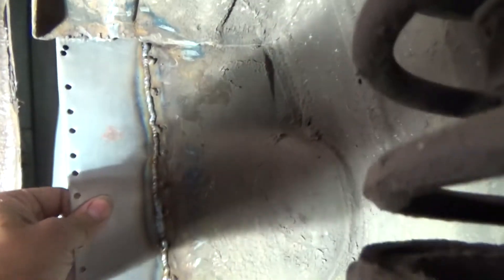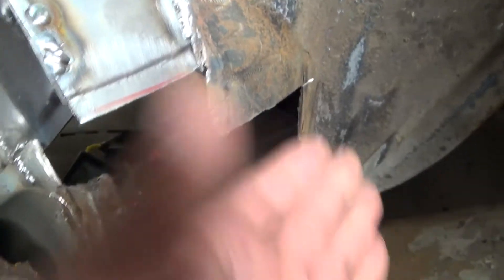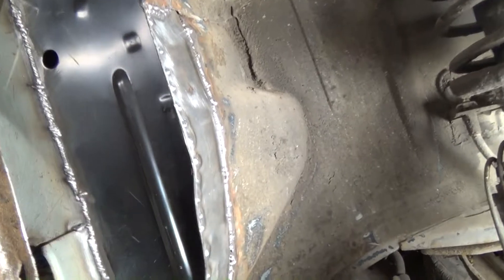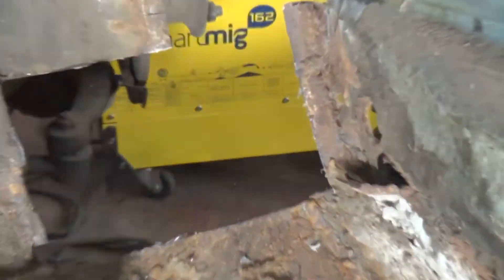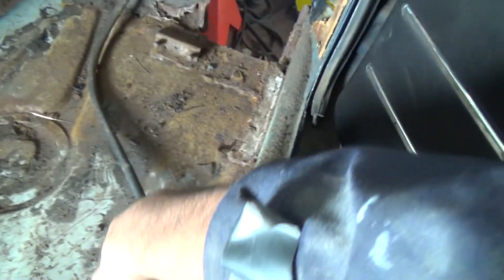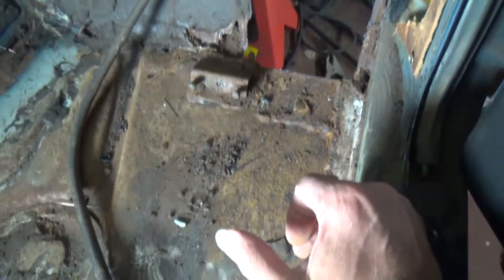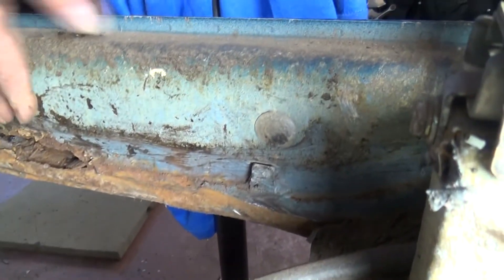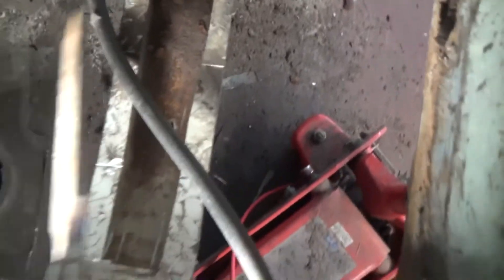BMW 2002 1973 Restoration #14 welding front inner panels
In this video I weld in the front repair panels